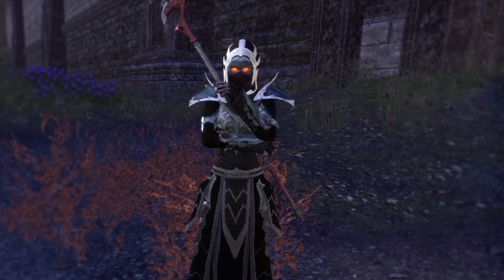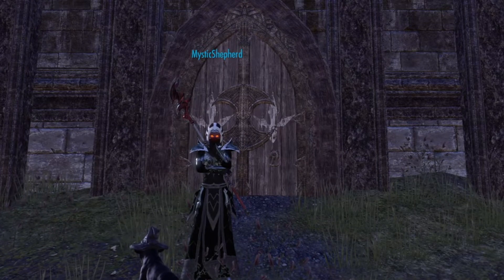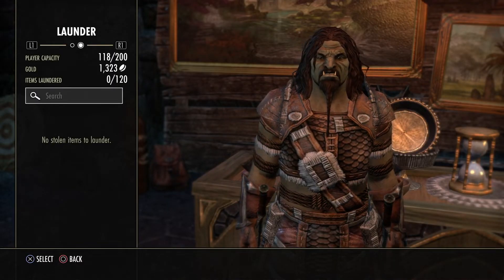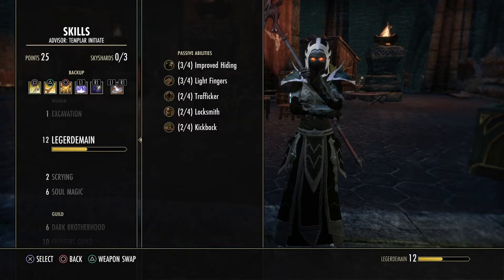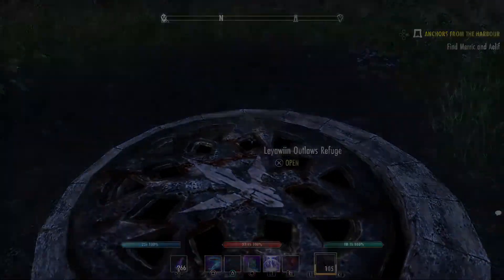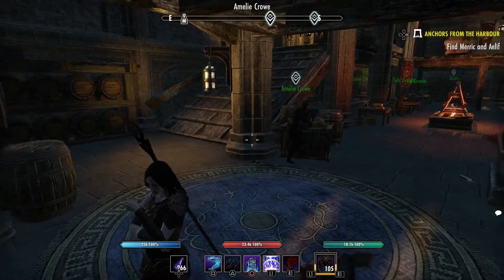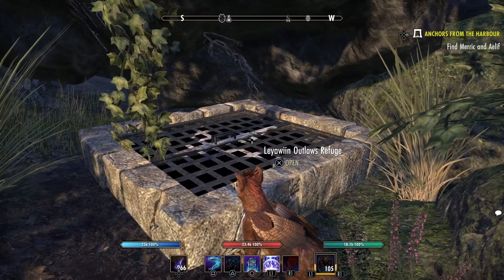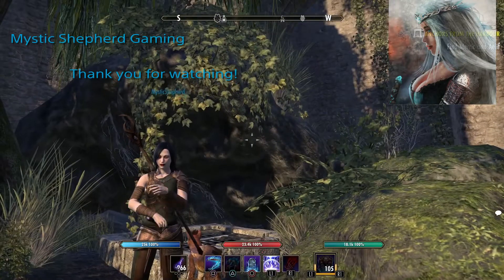ESO Where To Launder & Sell Items PS4 /5 Xbox Or PC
Hello my Wolf pack! In this video of ESO, I show you how to locate the Outlaws refuge in game which is where you go to sell & launder stolen items from in-game. There are so many things to learn in ESO and sometimes you just don't know where to go and hopefully for this particular thing I help clarify that!